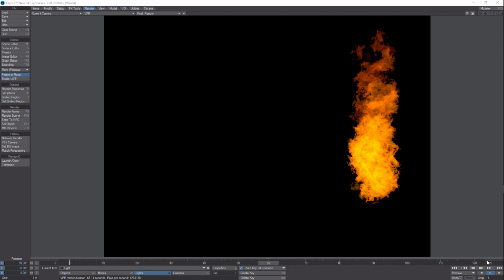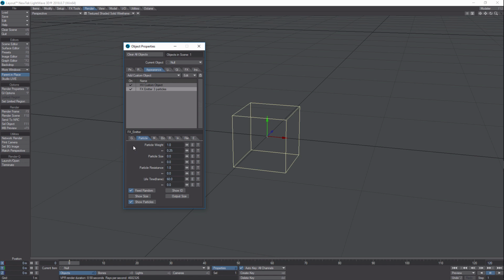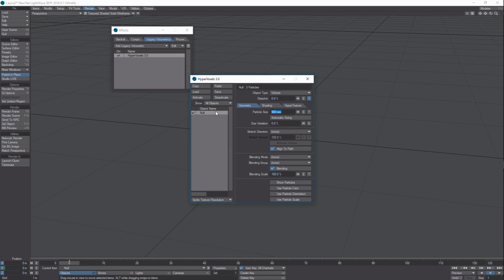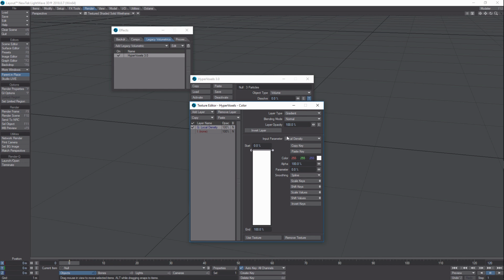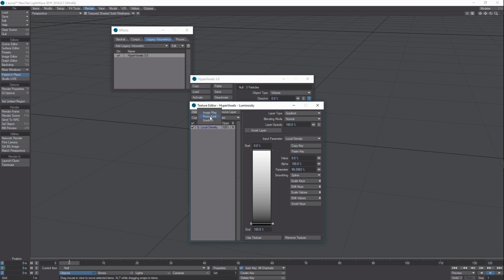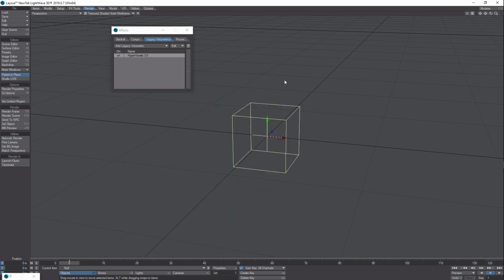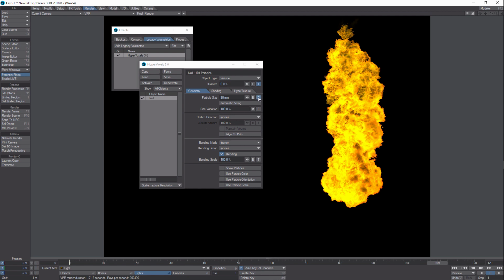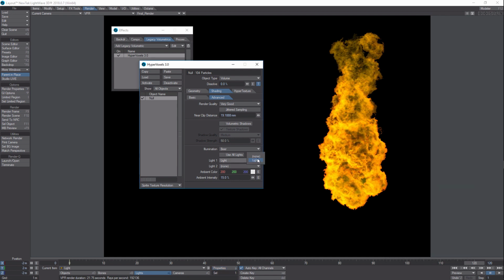Making Fire In LightWave in 2018 / Hypervoxel Method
This is a longer tutorial, but goes over the complete setup you need to follow to create realistic fire in LightWave 2018. It uses the older method with hypervoxels, but that method can still yield satisfactory results. The recommended method is using Volumetric Primitives and the Nodal editor; however, once you know the hypervoxel method, you just need to translate the adjustments to the nodal editor and should be able to achieve similar, if not better results.

A special thanks to LightWave forum user "shrox" for providing detailed file information, which served as the basis for this tutorial.